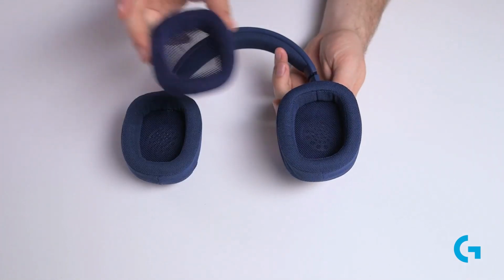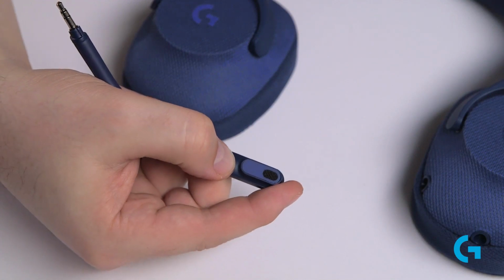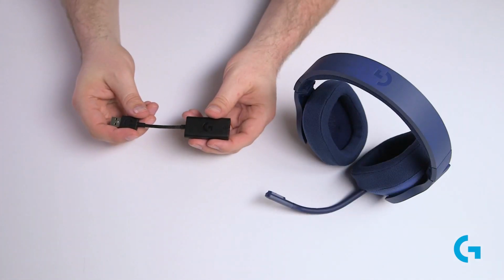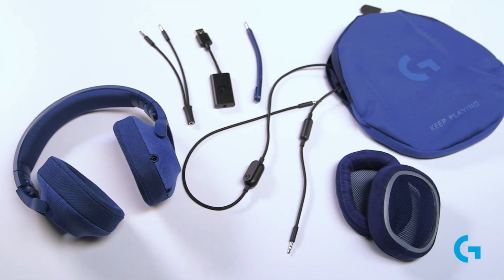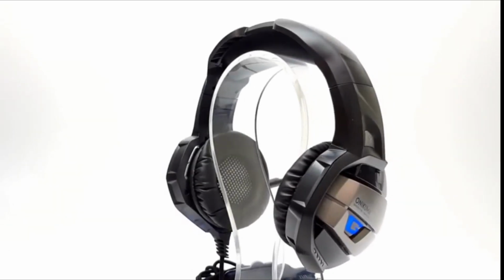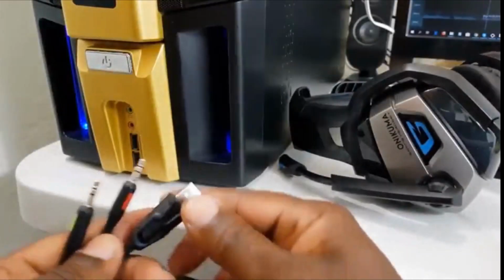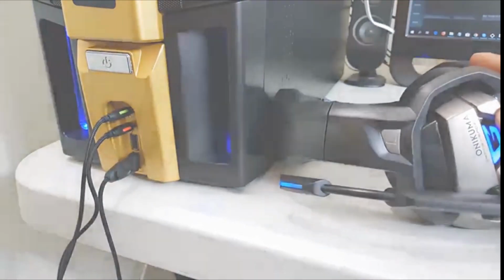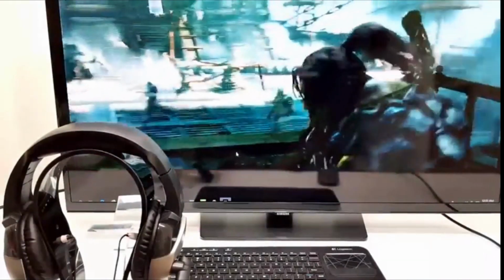Best Gaming Headset For Xbox One And PS4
The right gaming headset for you will depend on a lot of factors, so let’s get started with everything you need to know to find the perfect one.

10.  Beexcellent Gaming Headset for PS4 Xbox One PC, Surround Sound PS4 Headset with Anti-Noise Mic, Ergonomic Memory Foam Earmuff, Adjustable Headband, Led Light for Laptop Mac iPad Smartphone

 9.  G9000 Stereo Gaming Headset for PS4, PC, Xbox One Controller, Noise Cancelling Over Ear Headphones with Mic, LED Light, Bass Surround, Soft Memory Earmuffs for Laptop Mac Nintendo Switch Games

 8.  BENGOO V-4 Gaming Headset for Xbox One, PS4, PC, Controller, Noise Cancelling Over Ear Headphones with Mic, LED Light Bass Surround Soft Memory Earmuffs for Mac Nintendo Switch Games

 7.  ZIUMIER Gaming Headset PS4 Headset, Xbox One Headset with Noise Canceling Mic & RGB Light, PC Headset with Stereo Surround Sound, Over Ear Headphones for PC, PS4, Xbox One, Laptop

 6.  Mpow Eg3(Series II) PC Gaming Headset 7.1 Surround Sound, PS4 USB Headset with Mic, Gaming Grade 50mm Drivers, Surround EQ Setting, Mic/Volume Control, Soft Earmuffs LED Gaming Headphones for PC/PS4

 5.  Logitech G433 7.1 Wired Gaming Headset with DTS Headphone: X 7.1 Surround for PC, PS4, PS4 PRO, Xbox One, Xbox One S, Nintendo Switch – Triple Black

 4.  Razer Kraken Gaming Headset 2019: Lightweight Aluminum Frame - Retractable Noise Cancelling Mic - for PC, Xbox, PS4, Nintendo Switch - Matte Black

 3.  ONIKUMA Gaming Headset for PS4, PS4 Gaming Headset with 7.1 Surround Sound, Xbox One Headset with Noise Canceling Mic LED Light, Over-Ear Headphones for PS4, Xbox One, PC, Mac, Laptop, Nintendo Switch

 2.  ONIKUMA Xbox One Gaming Headset, PS4 Headset with 7.1 Surround Sound, Noise Canceling Over-Ear Headphones with Mic, Soft Memory Earmuff for PS4, PC, Xbox One Controller PS2 Nintendo Switch

 1.  HyperX Cloud Stinger - Gaming Headset – Comfortable HyperX Signature Memory Foam, Swivel to Mute Noise-Cancellation Microphone, Compatible with PC, Xbox One, PS4, Nintendo Switch, and Mobile Devices